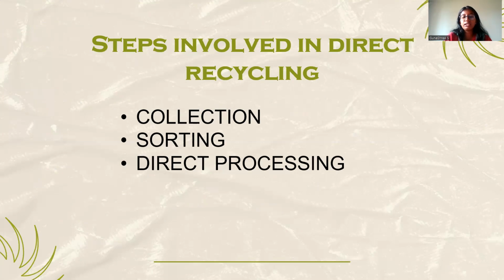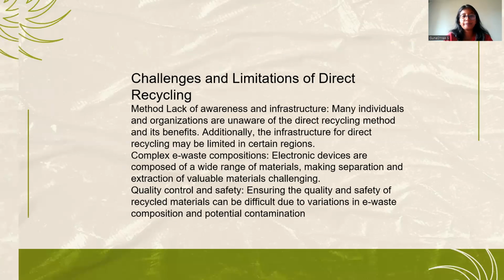E-Waste Recycling Methods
Hii... Everyone... In this video I'll be discussing about the methods used to recycle e-waste and how it will be carried out. Hope this video is useful.